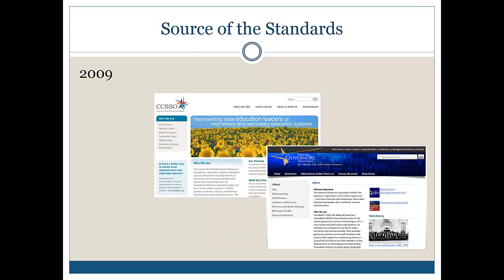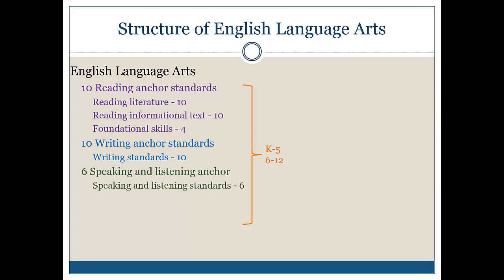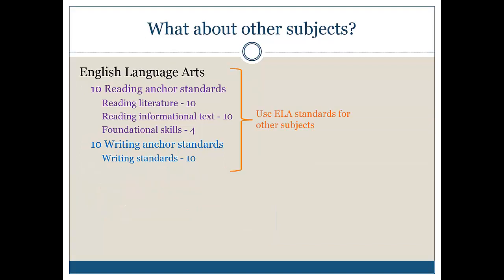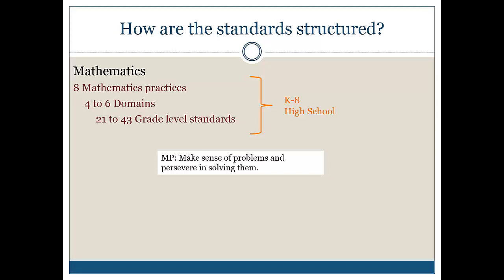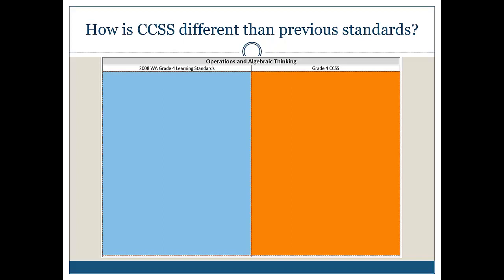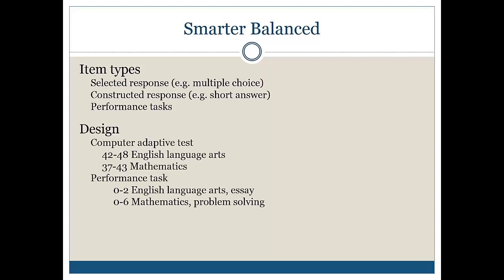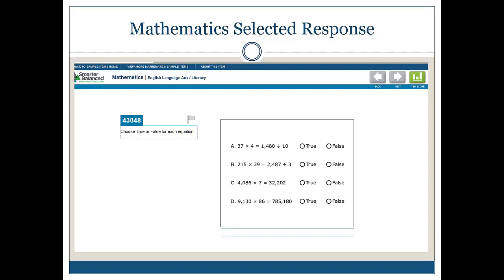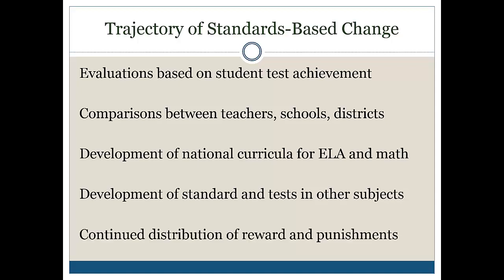Review of Common Core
Brief overview of Common Core and implications for educators in Washington